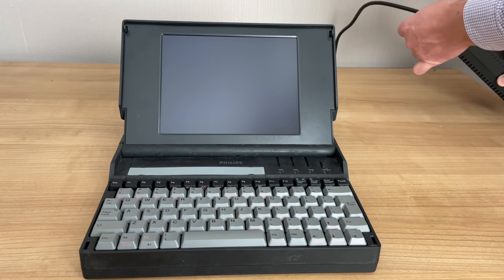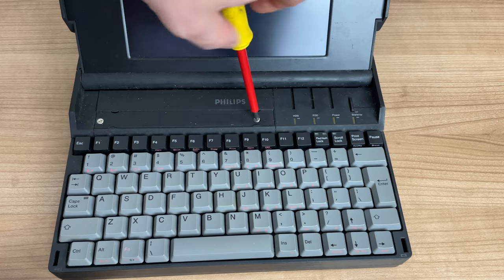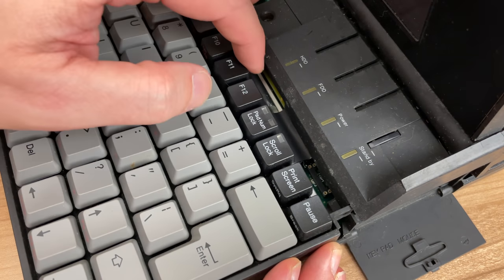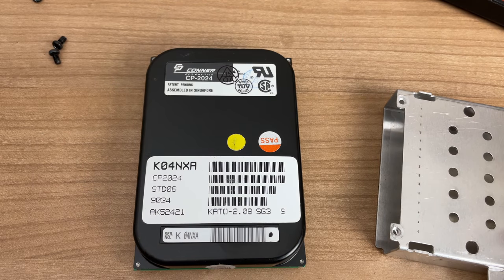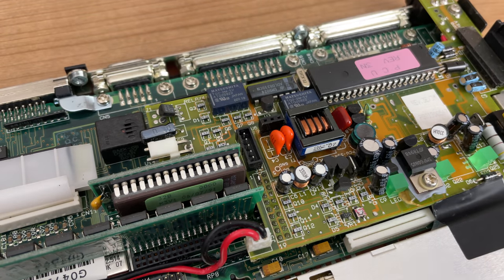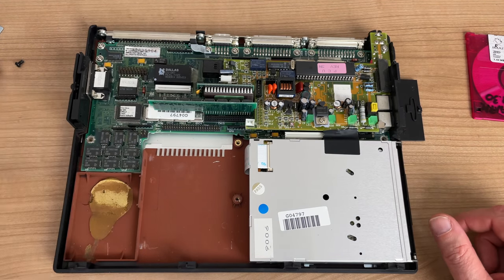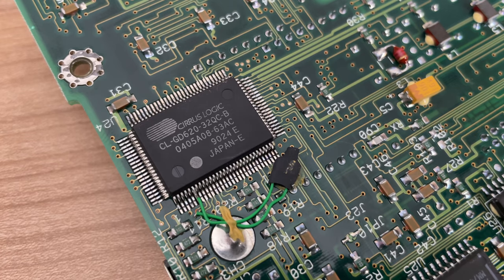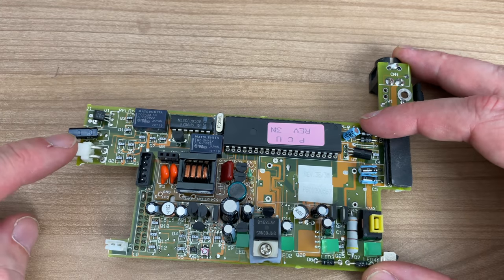Philips 286 laptop - into the belly of the beast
In this second part of the video we're going to be looking at the internals of this little Intel 286 based laptop.
We'll explore the various components (cpu, chipset, video, .) and see if we can fix the Dallas RTC chip

0:00 - Intro
0:35 - first look inside
1:34 - Removing the keyboard
2:30 - Removing the hard drive
4:14 - Removing the LCD / top cover
6:22 - Removing the power board
7:55 - Looking at the mother board
11:38 - The Dallas RTC chip
13:17 - Replacing the chip, IC socket
14:38 - Issues starting the laptop
15:53 - What went wrong ?
16:50 - Dallas RTC pinouts
17:55 - Outro